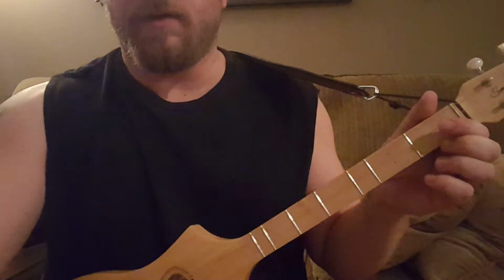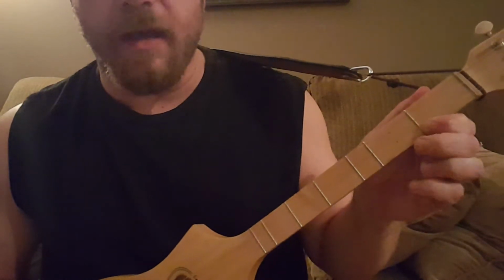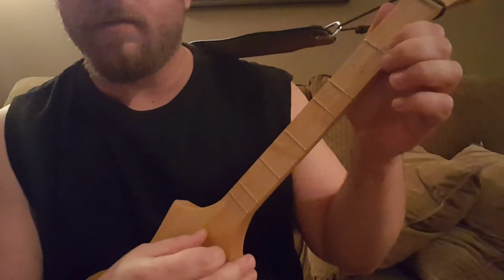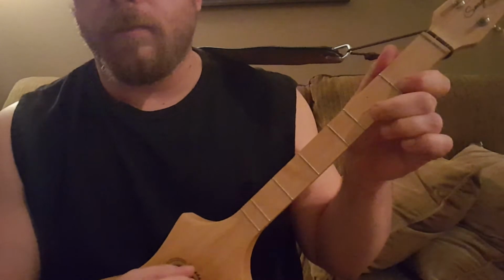Seagull Merlin Lesson - Every Breath You Take by The Police